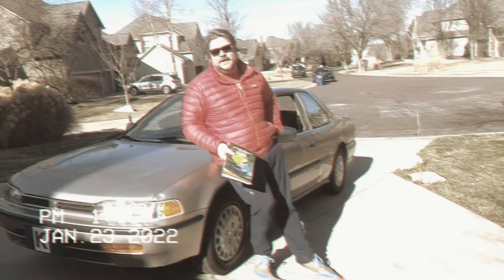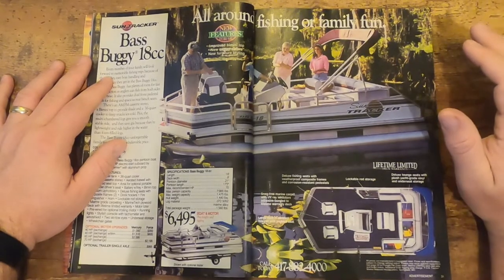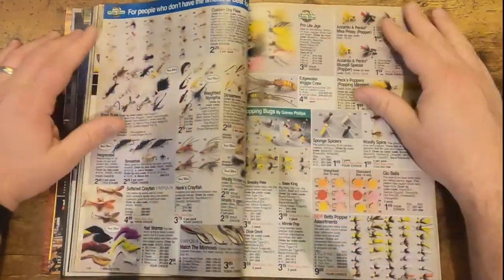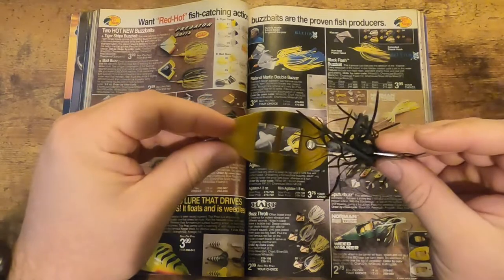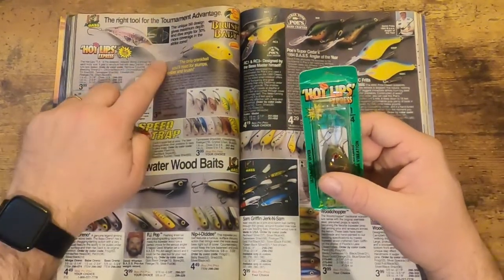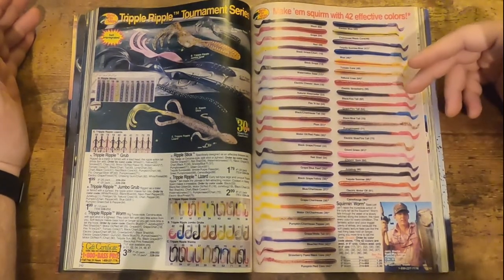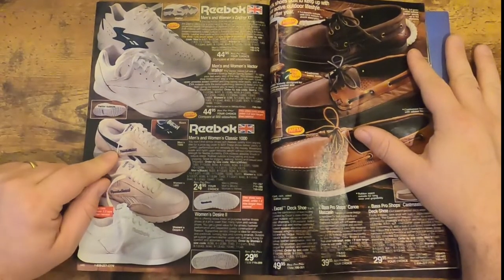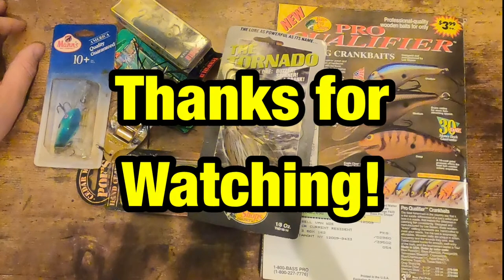1995 Bass Pro Catalog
The 90's called and they want their Bass Pro Catalog back!

Follow along as Big Minnow Mike explores the hottest lures of the mid-90's such as the Bass Pro Tornado spinner bait, and many more.

Big Minnow Mike on Instagram @bigminnowmike
Also check out vintage lures @anglingarchaeology